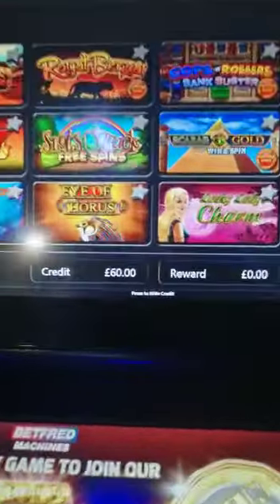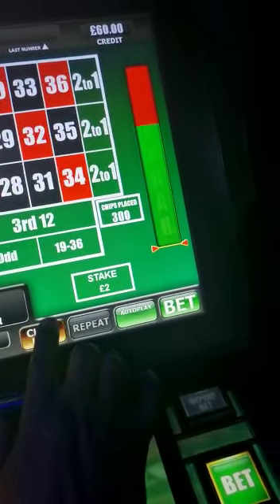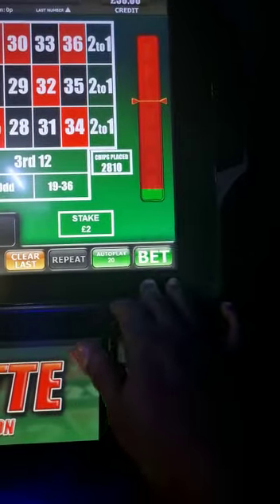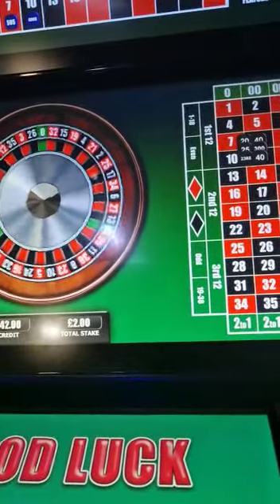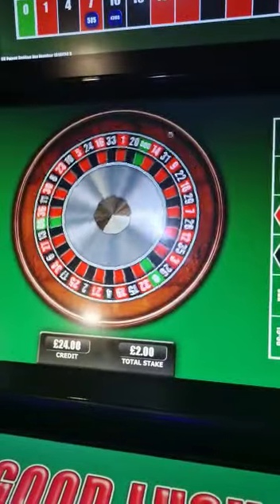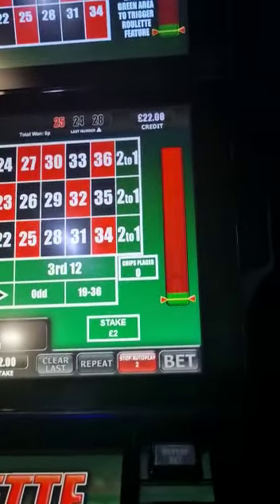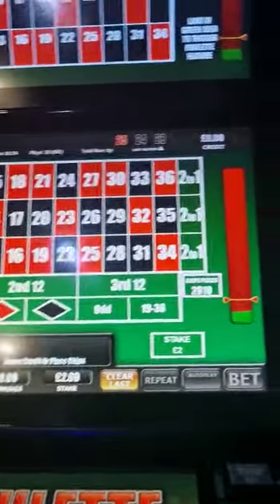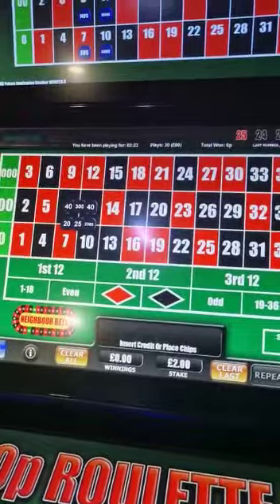How to hit Jackpot on the roulette machines..